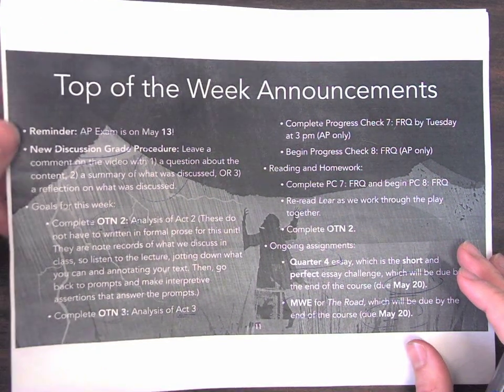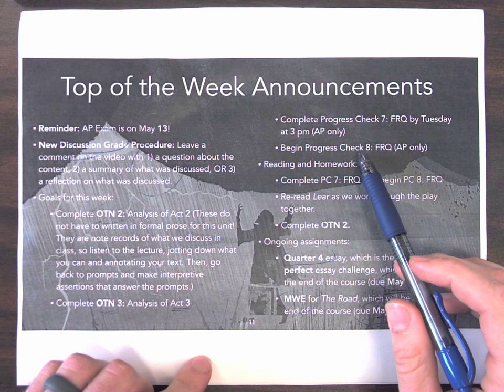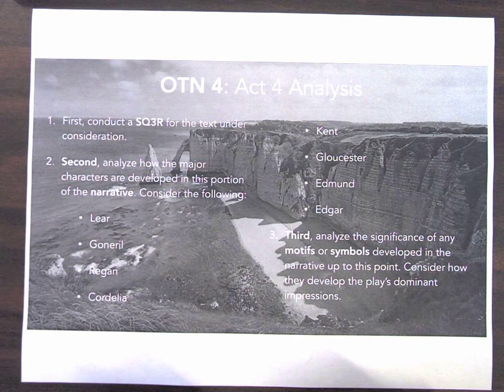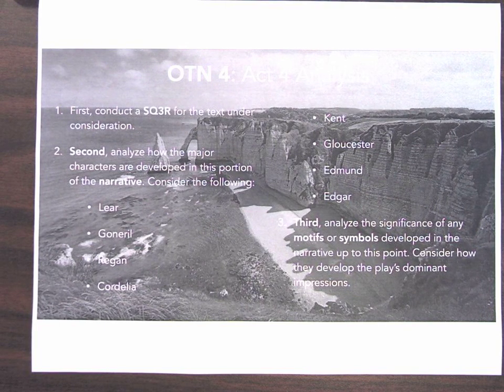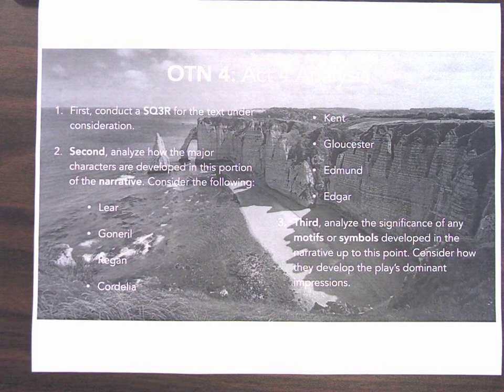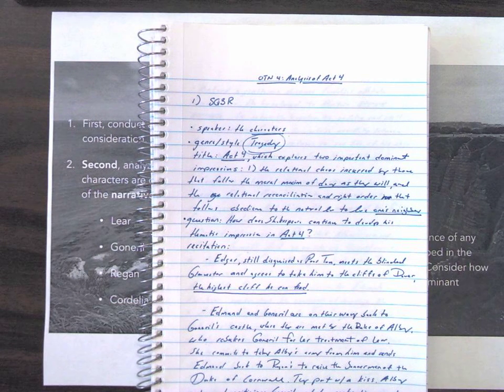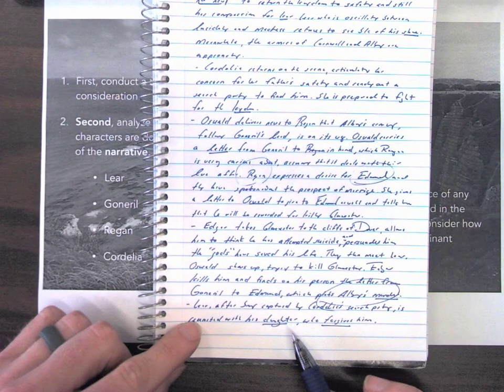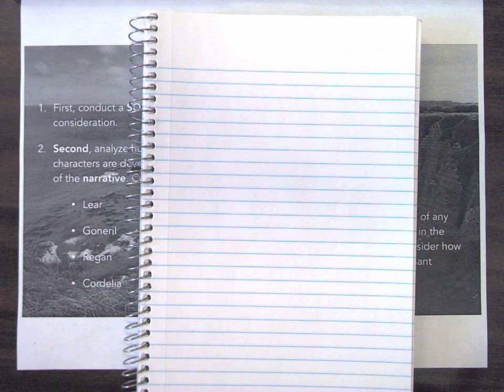AP Lit / H ENG 4, April 24, OTN 4, Part 1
This video begins our analysis of Act 4 of King Lear.